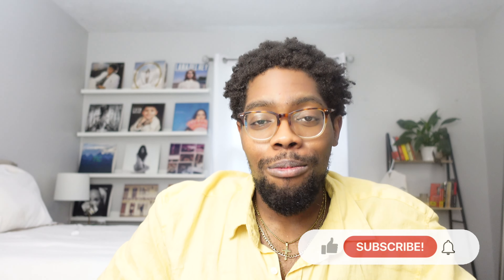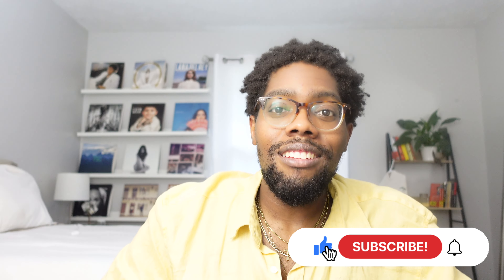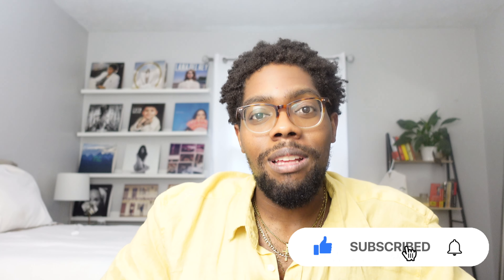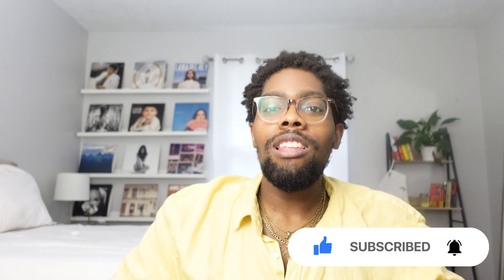Best Men’s Sandals To Wear This Summer | Summer Trends Outfit Ideas | Fashion Style 2024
Sandals are obviously a great summer choice and they are one of my favorite things to wear this time of year. There are a ton of different options as to what you can wear and the possibilities are pretty much endless. In this YouTube video, I show you all how to style various sandals this summer season.

Chapters:
Intro: 0:00
Outfit 1: 0:44
Outfit 2: 1:26
Outfit 3: 2:43
Outfit 4: 3:47
Outfit 5: 4:50
Outro: 5:45